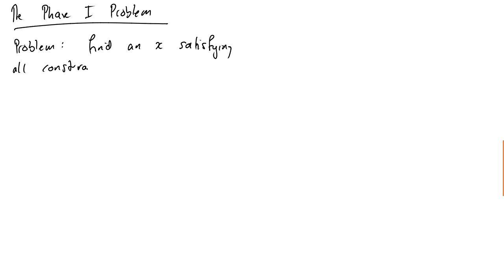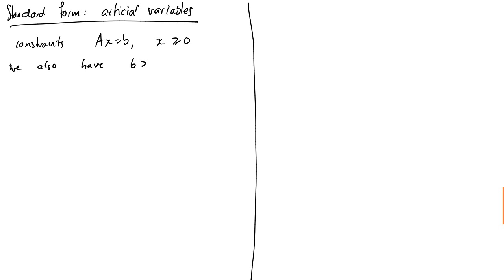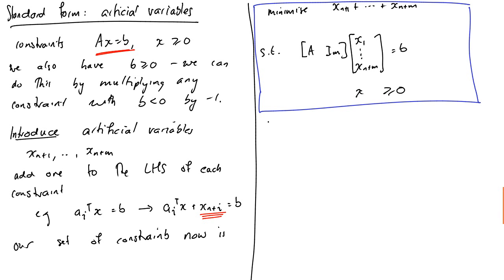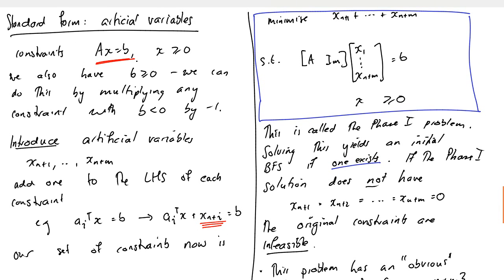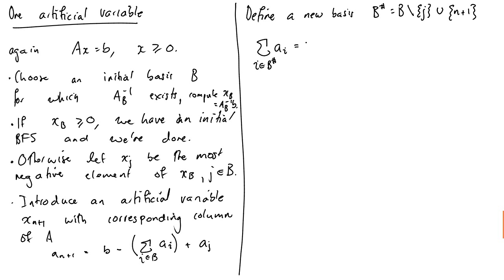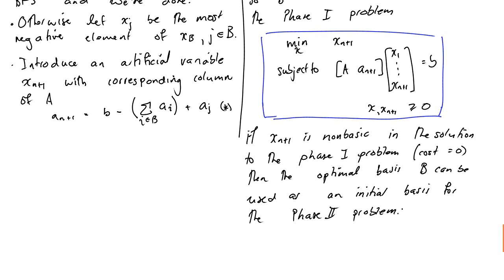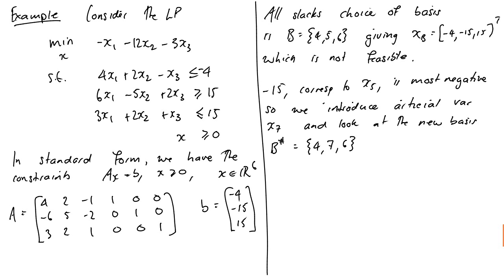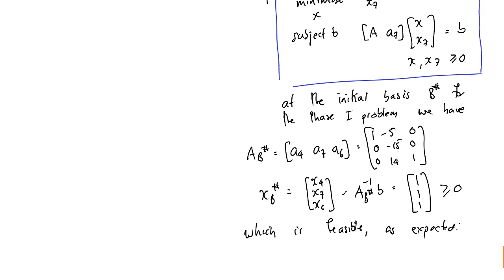Lecture 12b: The Phase I Problem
The second half of Lecture 12 looks at techniques for finding initial basic feasible solutions with which to start the Simplex method. It turns out that doing this (finding an x to satisfy the constraints) actually involves solving another LP first. This LP is known as the Phase I problem.